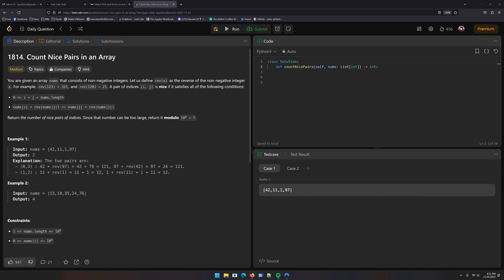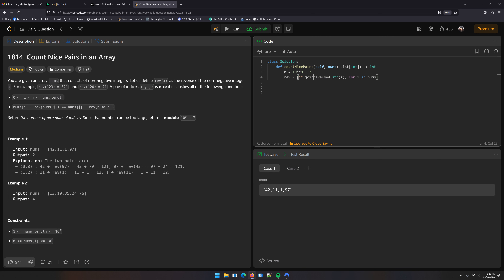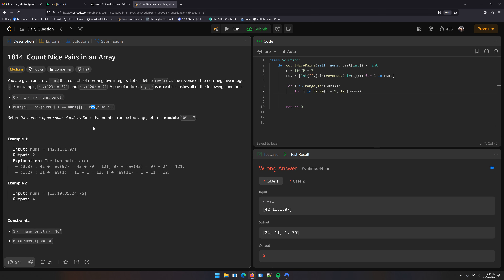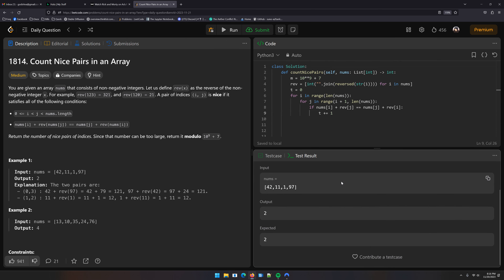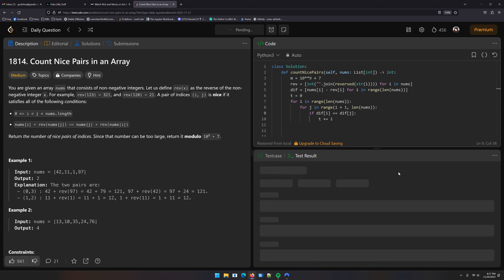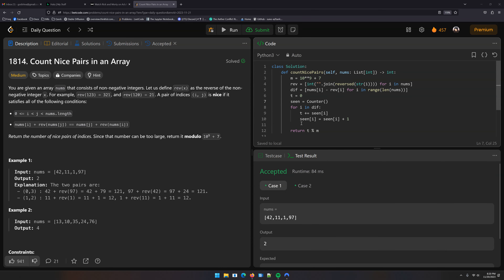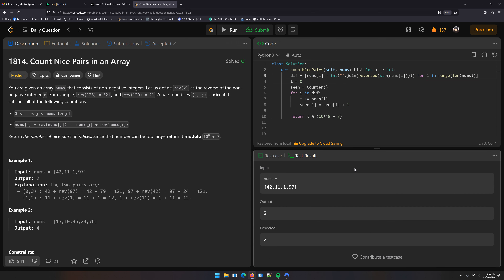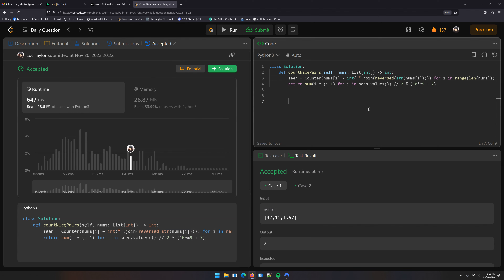Leetcode 1814 Count Nice Pairs in an Array